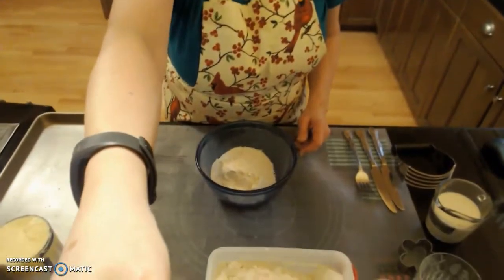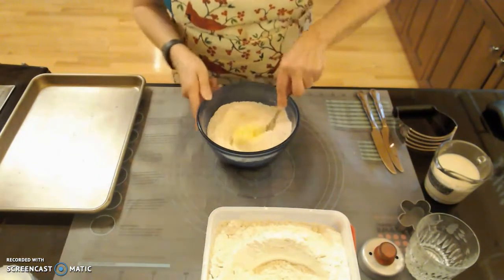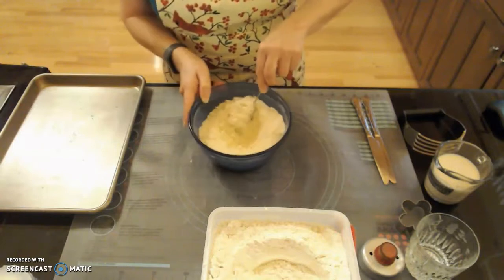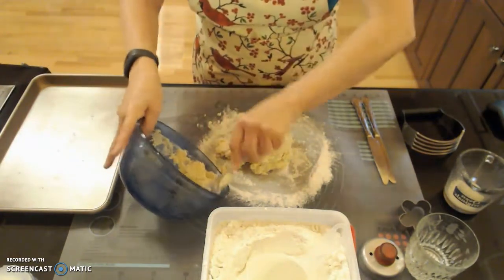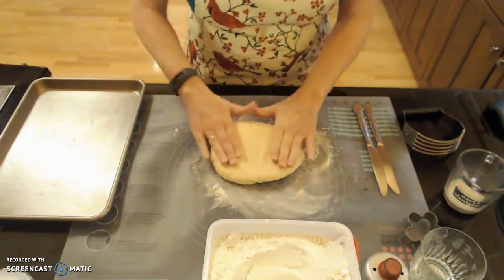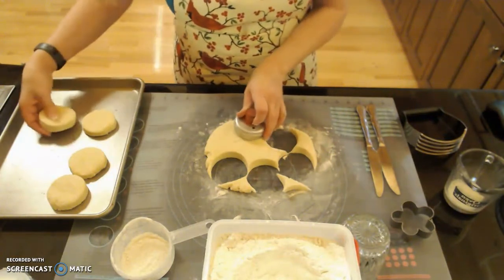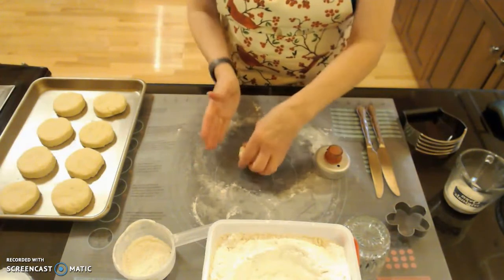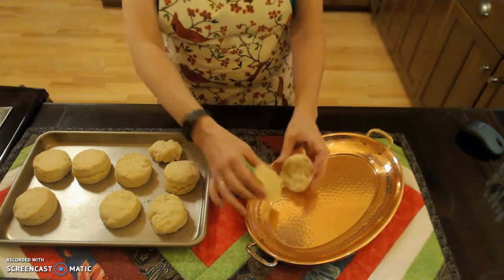Baking Powder Biscuits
How to make homemade baking powder biscuits. Recipe included.

½ cup shortening 2 cups all-purposed flour*
1 tablespoon sugar 3 teaspoons baking powder
1 teaspoon salt ¾ cup milk
Heat oven to 450 ͦ.
Cut shortening into flour, sugar, baking powder and salt with pastry blender until mixture resembles fine crumbles. Stir in milk until dough leaves side of bowl (dough will be soft and sticky).
Turn dough onto lightly floured surface, knead lightly 10 times, roll or pat ½ inch thick. Cut with floured 2 ½ inch round cutter. Place on ungreased cookie sheet about 1 inch apart for crusty sides, touching for soft sides. Bake until golden brown, about 10-20 minutes. Immediately remove from cookie sheet. 1 dozen biscuits: 155 calories per biscuit.
*If using self-rising flour, omit baking powder and salt.
Buttermilk biscuits: decrease baking powder to 2 teaspoons and add ¼ teaspoon baking soda with the salt. Substitute buttermilk for the milk. (if buttermilk is thick, it may be necessary to add slightly more than ¾ cup).
Garlic cheese: add ½ cup shredded sharp cheddar cheese and ¼-½ tsp. powdered garlic to the dry ingredients.
Herb Biscuit: add ¾ teaspoon dried dill weed or rosemary leaves, crushed, with the salt.
Blue Cheese Biscuits: add 3 tablespoons crumbled blue cheese and ½ teaspoon Italian seasoning with the flour.
For Shortcakes: add 2 Tablespoons of sugar